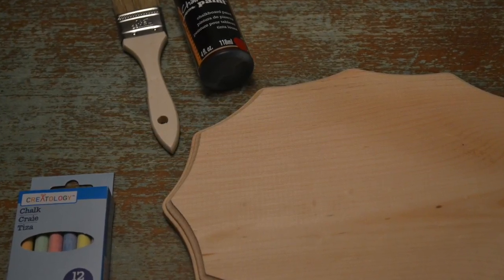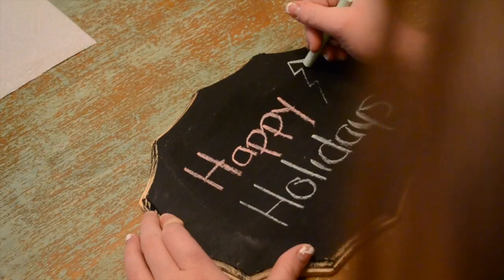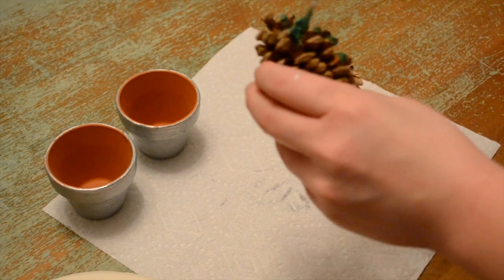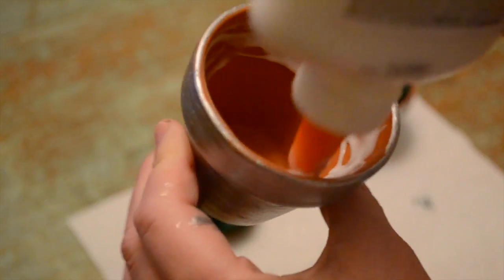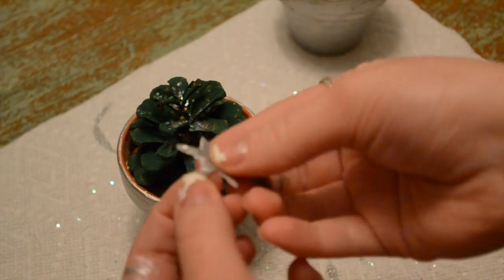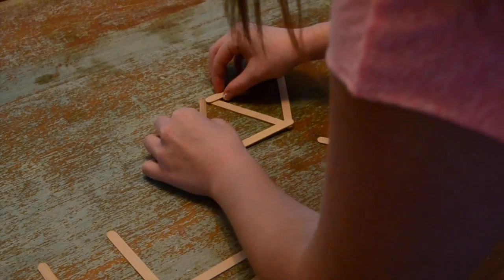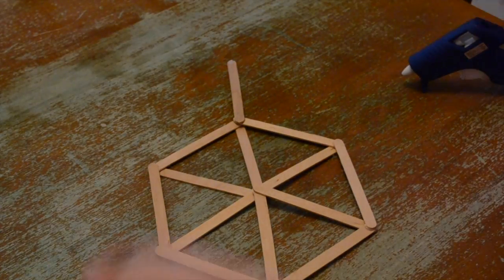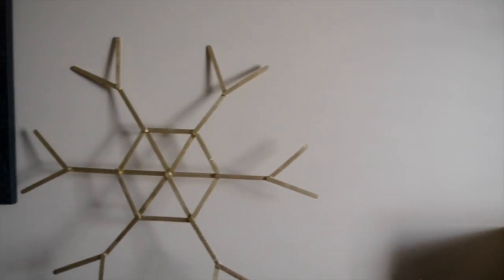Christmas DIY Decorations!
Thank you all so much for watching this video!!

Can't believe I only have one more christmas video left!!!